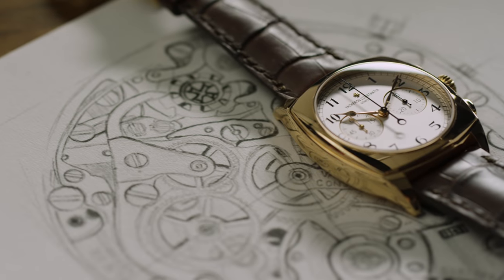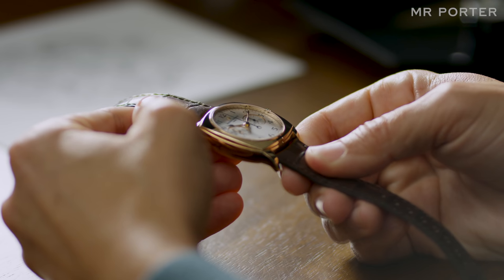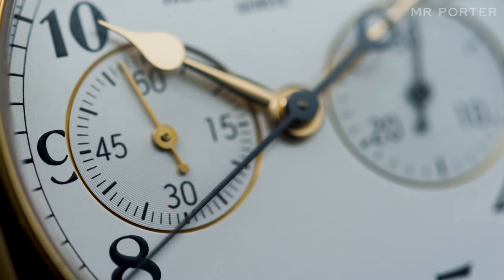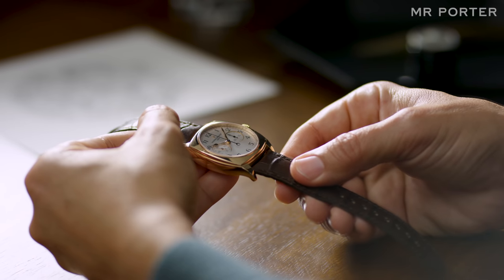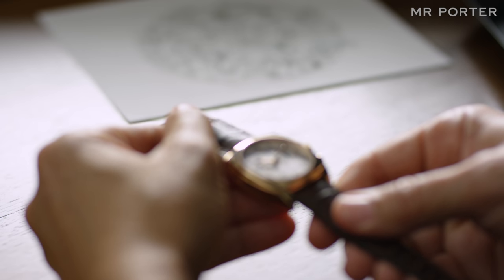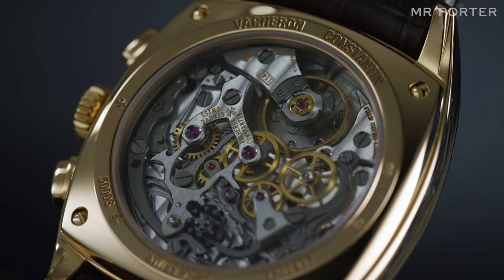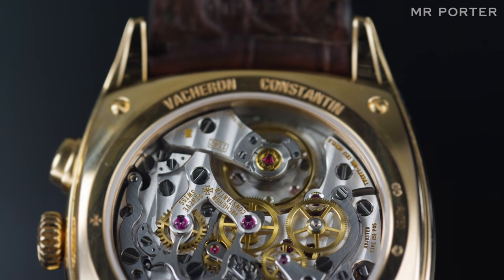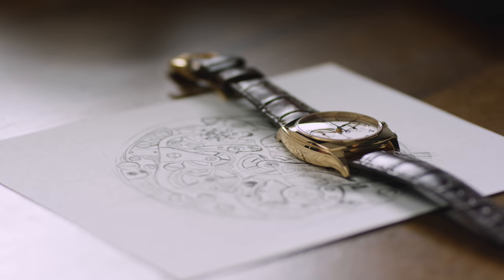Complications Explained: The Hand-Wound Chronograph with Vacheron Constantin | MR PORTER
The third episode of MR PORTER’s About Time series focuses on the Harmony hand-wound chronograph from Vacheron Constantin, a classic wristwatch with one of the most spectacular display casebacks you’re likely to see.